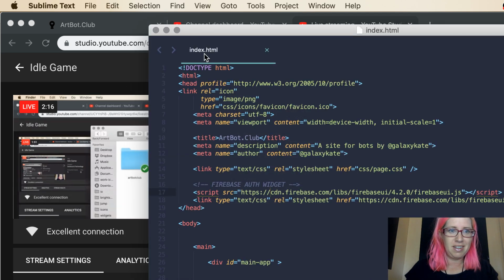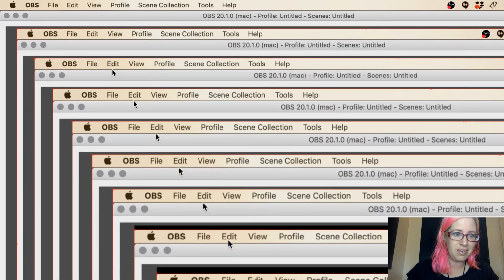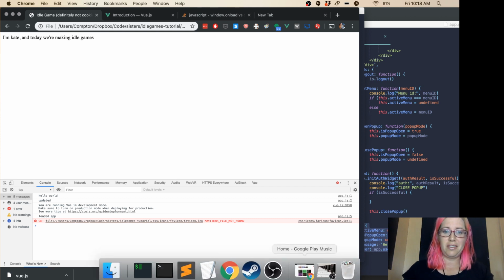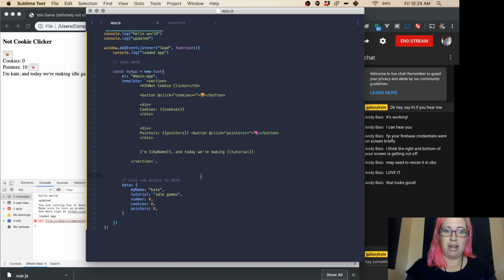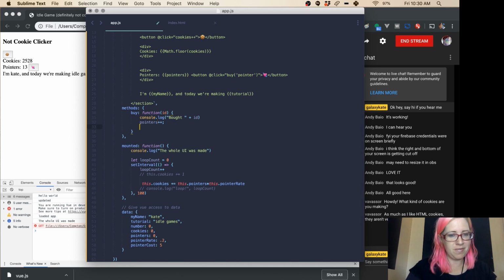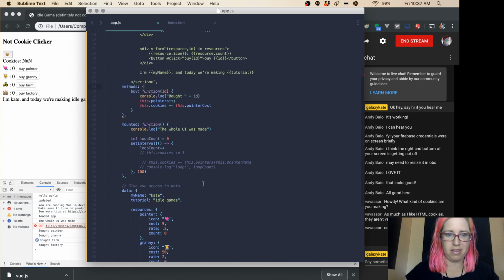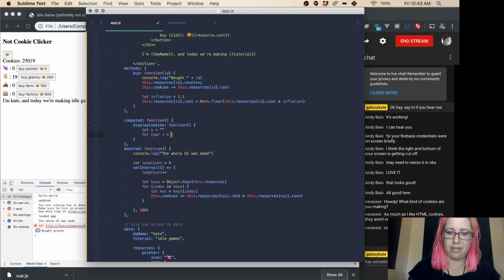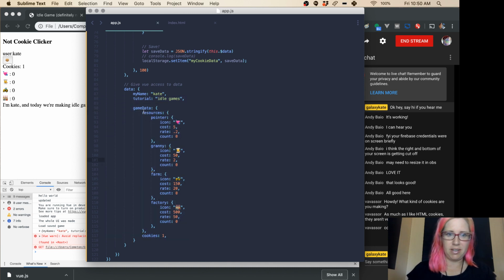Idle Game Speedrun with Vue.JS